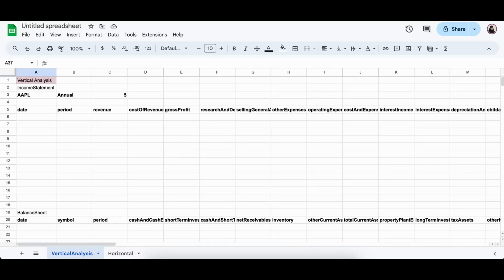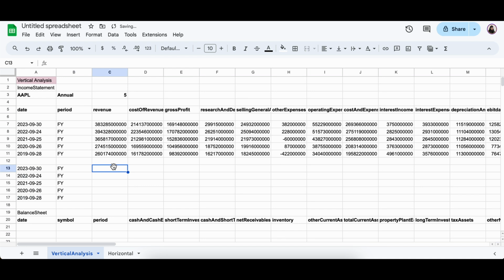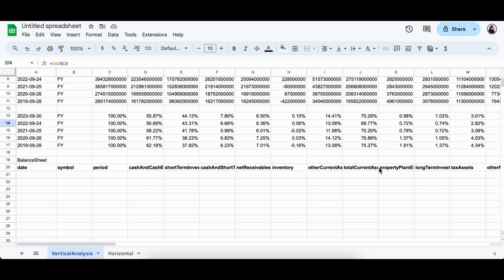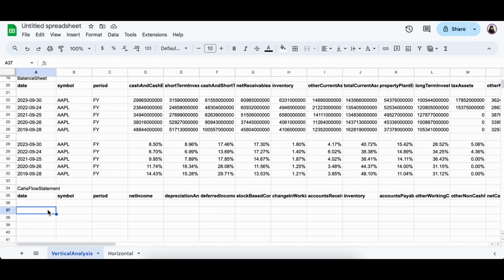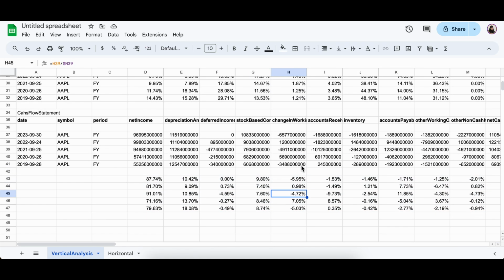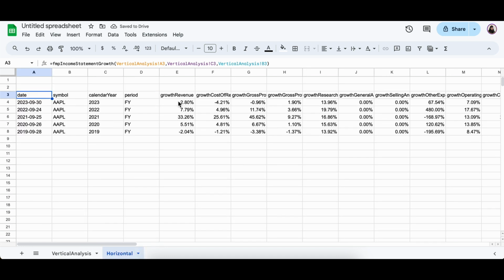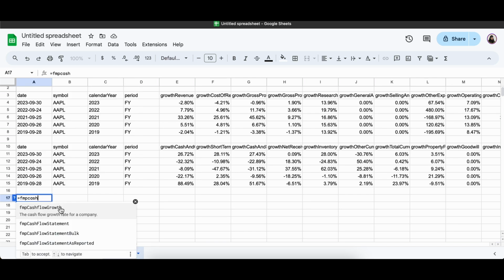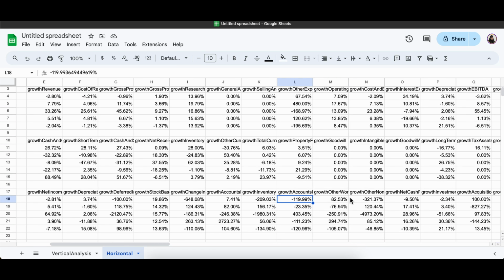Perform Horizontal & Vertical Analysis: Simple Steps to Financial Analysis.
Learn how to analyze company financial statements with horizontal and vertical analysis. This is important analysis if you want to track trends, see what items changed the most, and what items have the highest weight in the company's revenue, assets, and cash flow structure. This analysis is vital for understanding a company's risks better and forecasting future equity value.

Don't forget to obtain your custom API key.